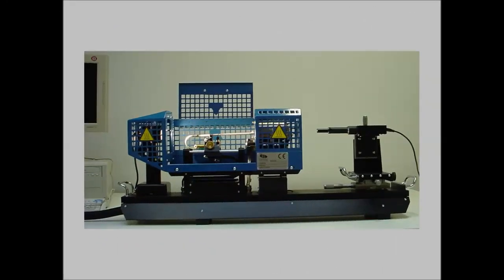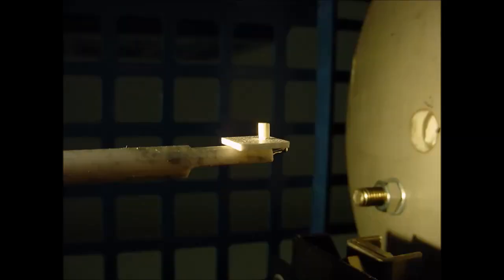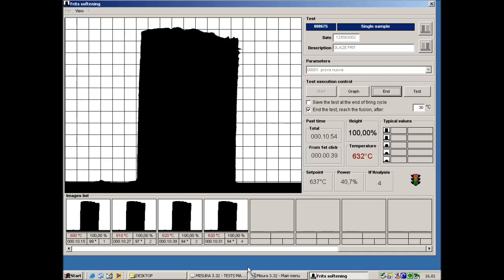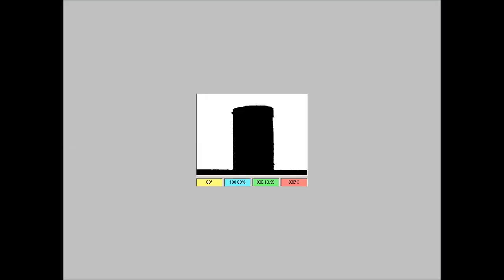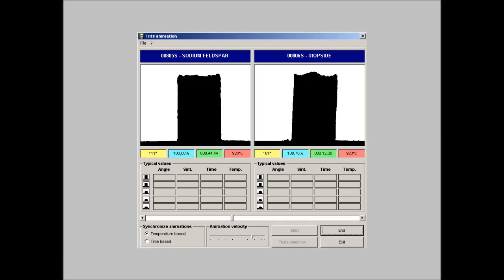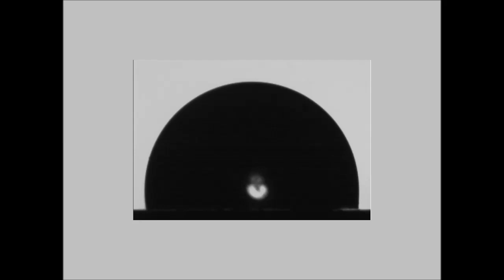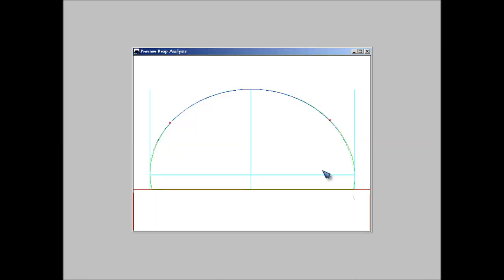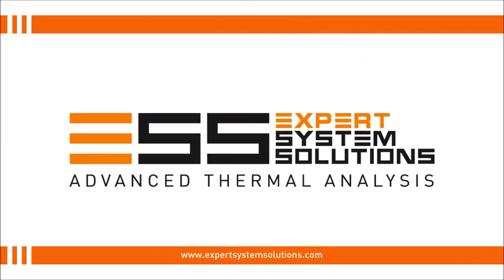Heating Microscope Misura® HSM_ENG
Misura® 3 HSM is the result of more than twenty years of research and development in the heating microscopy sector. Improved and developed to satisfy customers needs, Misura® 3 HSM has characteristics that make possible its use out of classical boundaries of the heating microscopy.
Misura® 3 HSM is the ideal instrument for the study of the behaviour of materials during very fast firing cycles. It is indispensable for the development of new materials suitable for heating rates up to 80 ºC per minute. It is used in the ceramics industry to study the softening of the glazes and the sintering of ceramic body; in power generation plants to study the fusibility of fuel ashes; for the study of the powders for the continuous casting of the steel and so on.
Misura® 3 HSM, the most updating research and development instrument for thermal processes, joins together the latest heating and optical technology, the most sophisticated image analysis and the most user-friendly software interface.